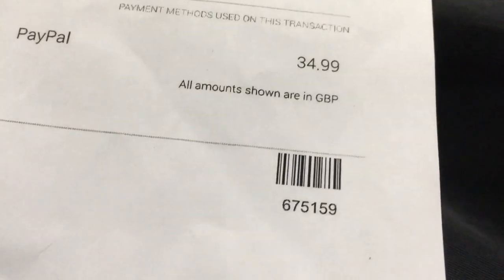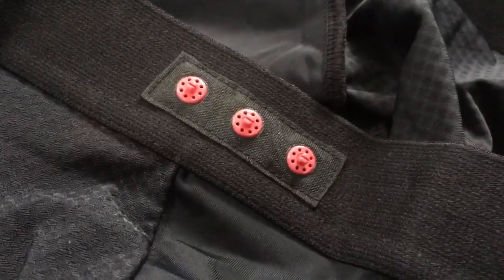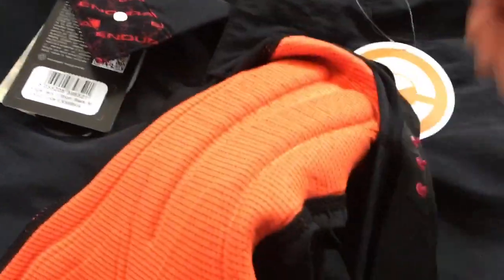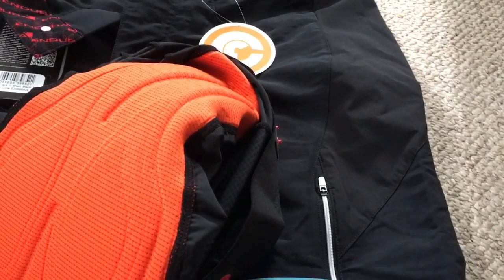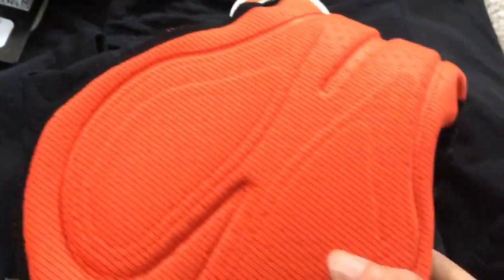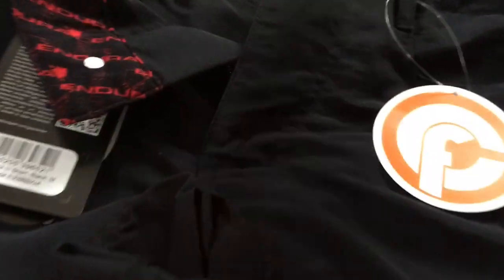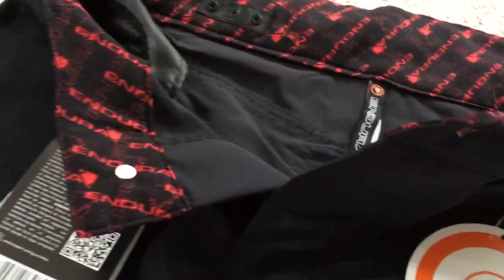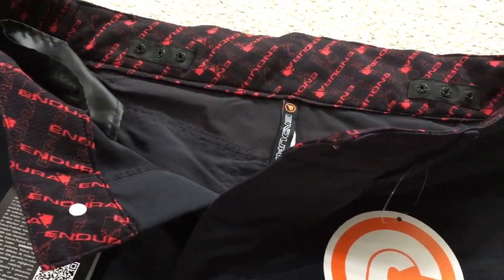Endura Liners For Single Track Shorts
Well made Liners but not cheap versus the shorts

THANKS FOR THE SUPPORT PEOPLE

~PRAW~

JUST RIDE

Feeling not yourself?
Then Get outside! Walk ! Ride !

Music credit ~

iPhone 6
Go Pro